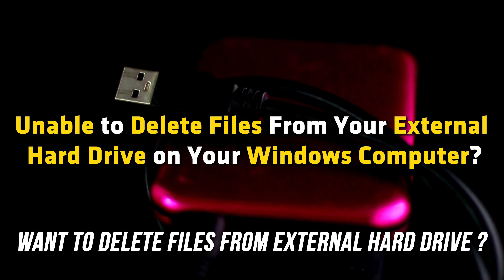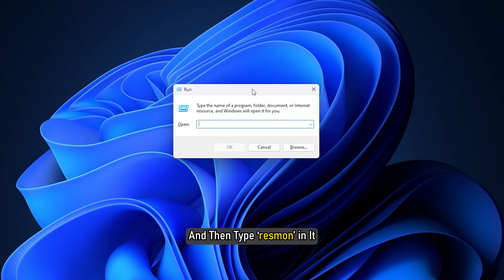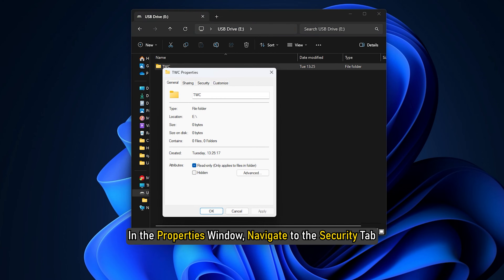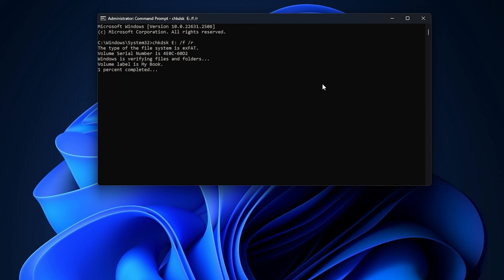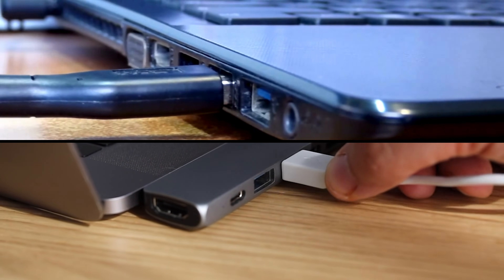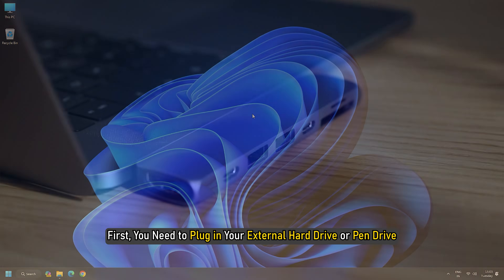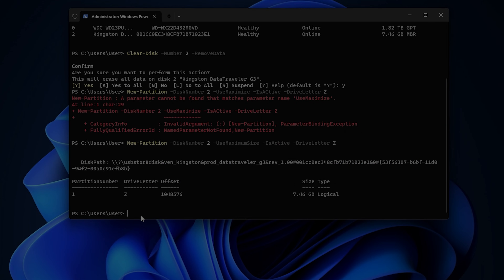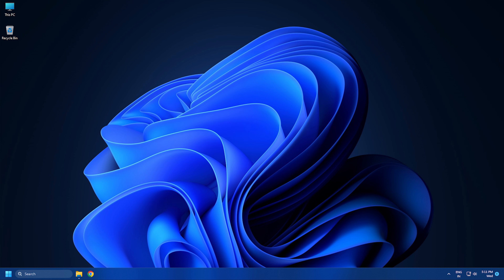[FIXED] Can’t Delete Files From EXTERNAL HARD DRIVE || DELETE Option is Missing [WINDOWS 11/10]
Are you unable to delete files from your external hard drive on your Windows computer in Windows 11 or 10? If so, this video will help you resolve the issue. Keep watching this video till the end.

Timecodes:
00:00 Intro
00:45 Ensure The File is free to Delete
01:53 Take Ownership Of The File/Folder
03:05 Run chkdsk Command
03:48 Remove Write Protection
04:47 Connect Hard Drive To Another PC
05:08 Use Third Party Software
05:48 Format External Hard Drive